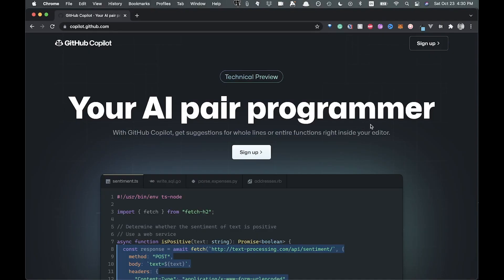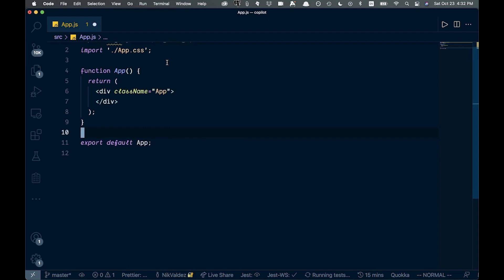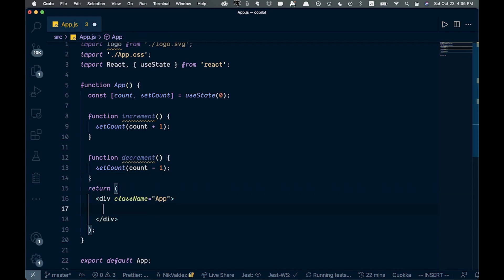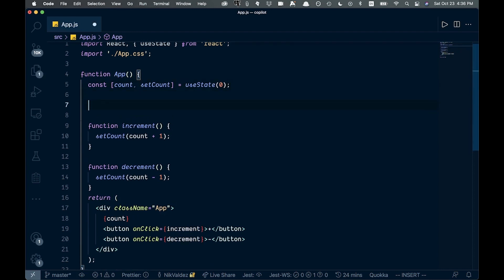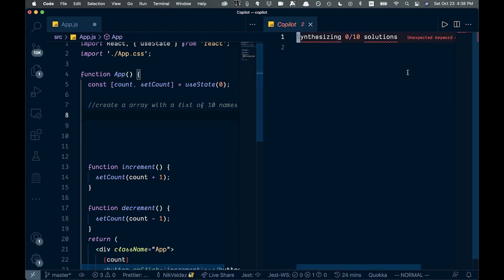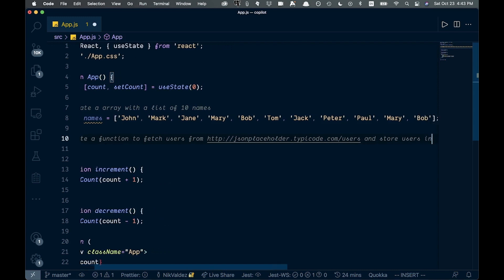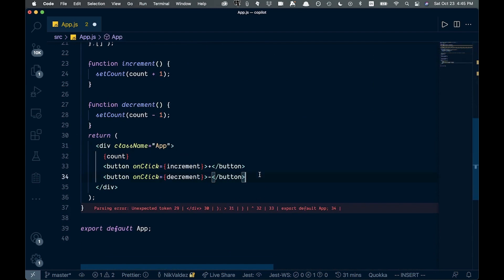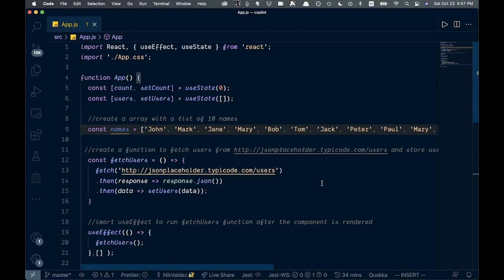Github Copilot, My First Look.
In this video, I explore Github Copilot for the first time and give my thoughts.

BTC: 3LBFBajCqCbg58V4m8bsKombXk19dB1HC9
ETH: 0x12435Da53702B54adf9a17A06Fc498B5BdF23327